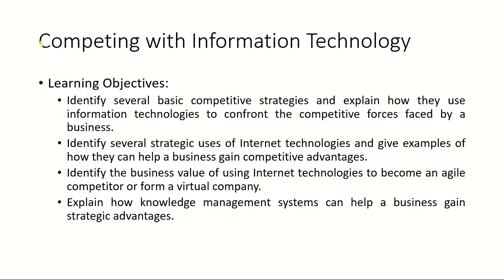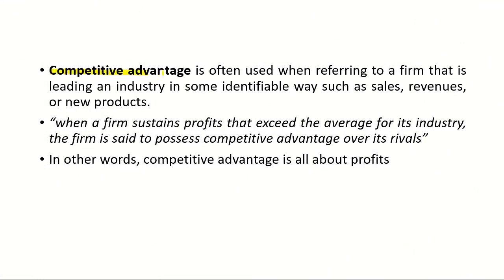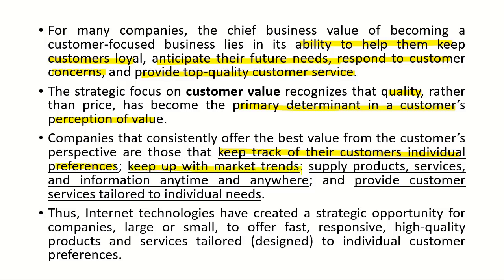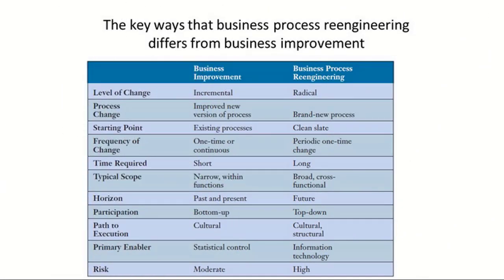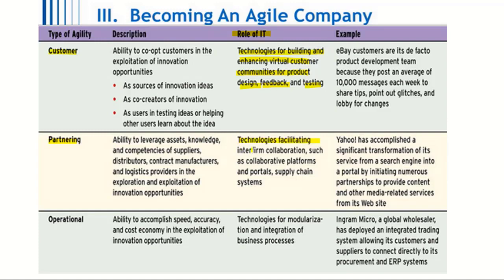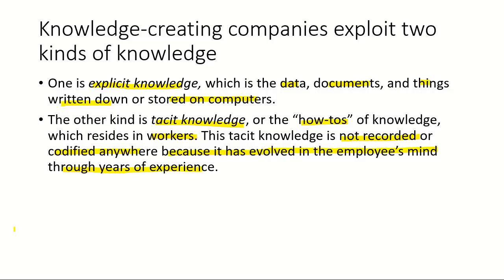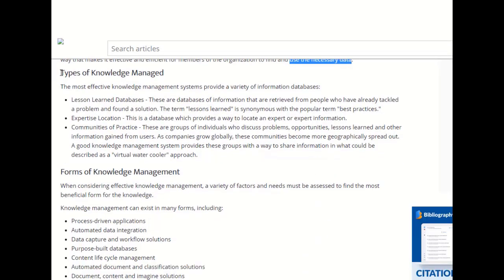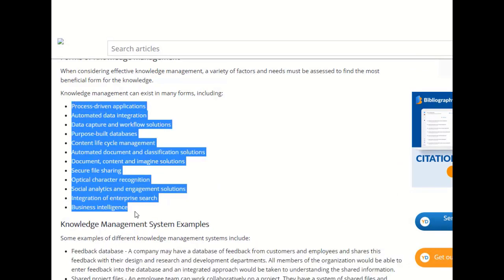Topic 2 - Competing with Information Technology: Introduction to Information Systems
Competing with Information Technology

Source:
O'Brien, J., Marakas & Behl (2012). Management Information System. 10th Edition, McGraw Hill.